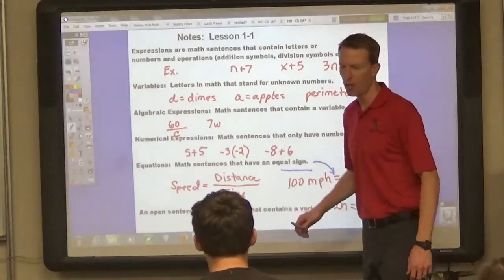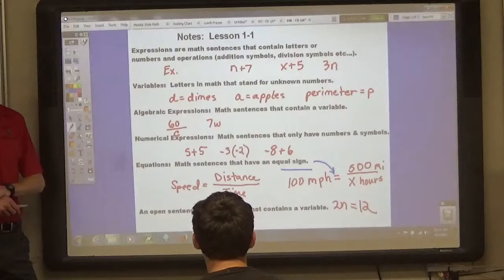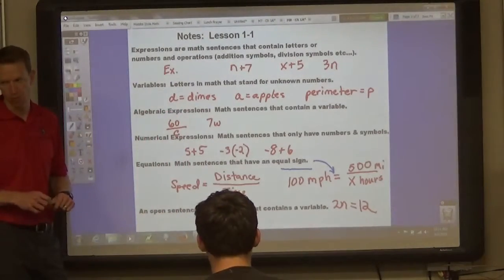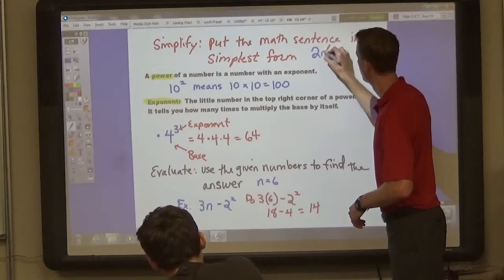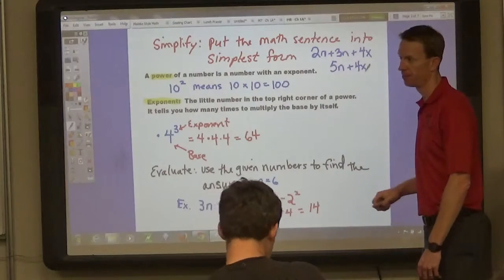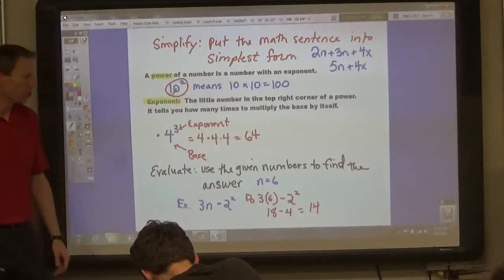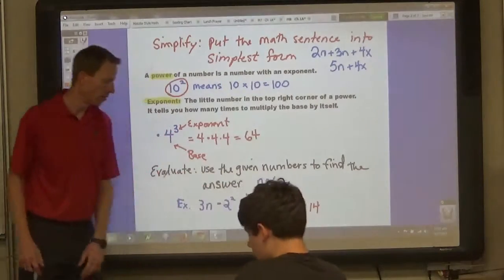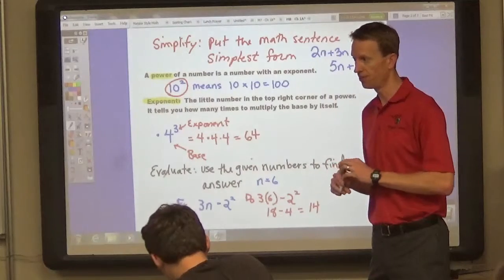M8 Lesson 1 1 Expressions & Equations